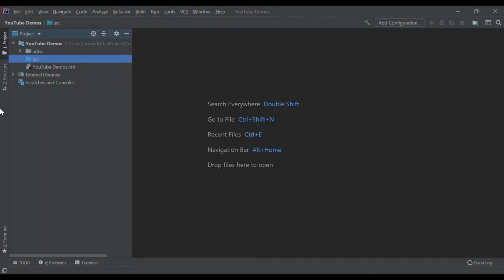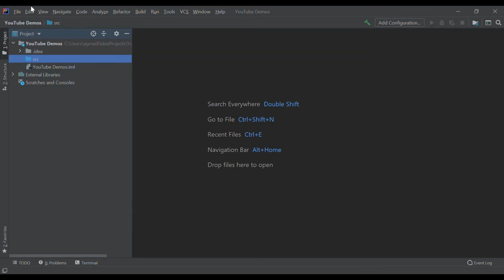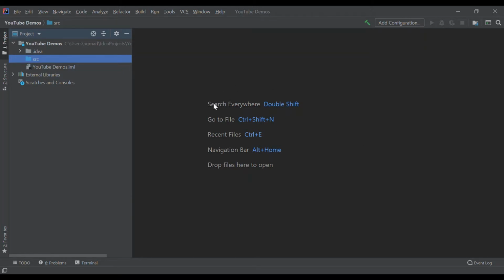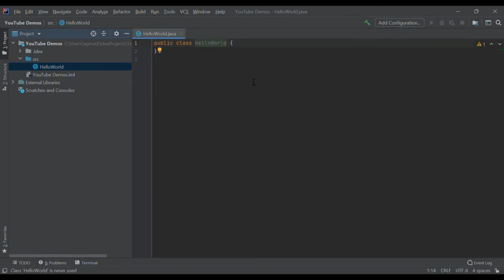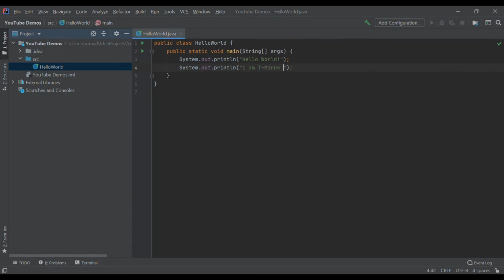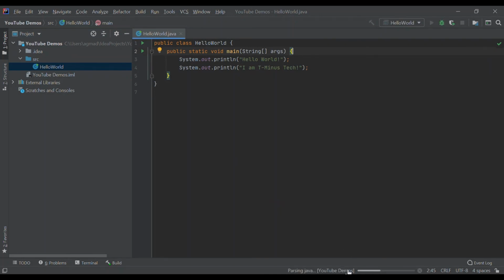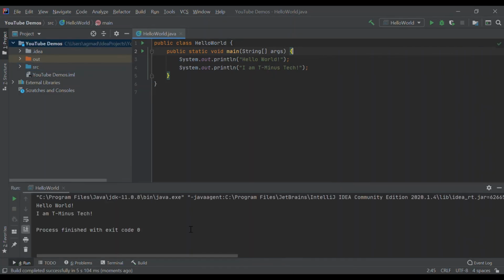Hello World Program in Java for Beginners | Easy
Windows Screen Recorder
Windows Photos Editor